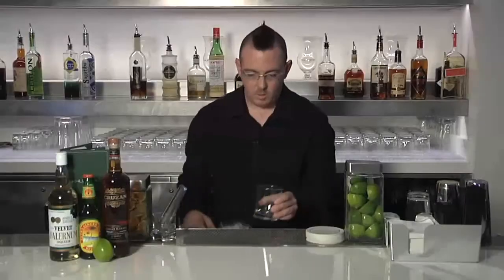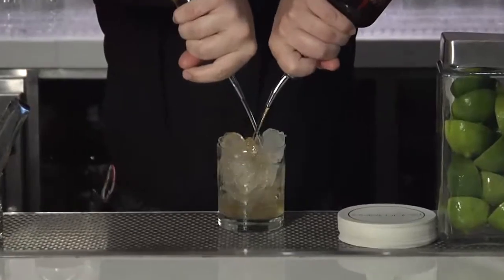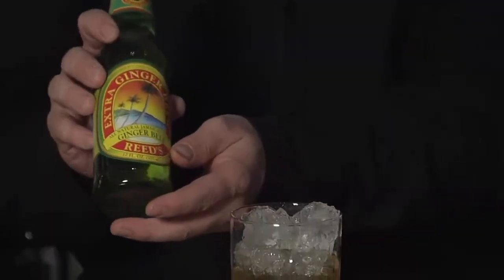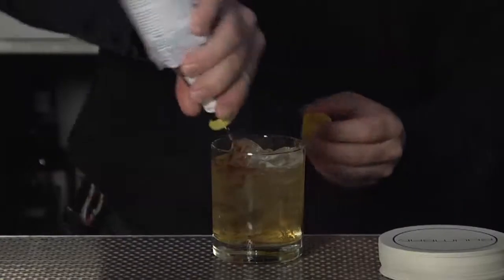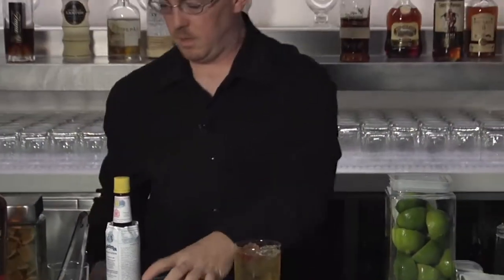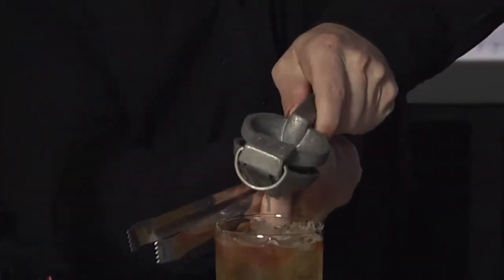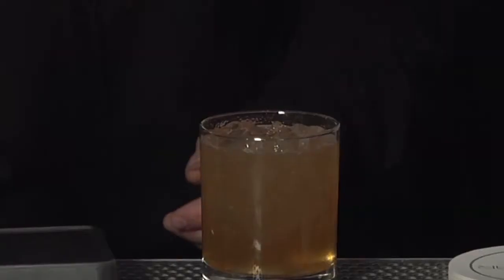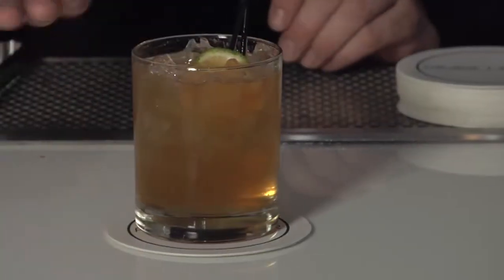702.tv Mixology: Latin Manhattan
Rhumbar in The Mirage serves up the Latin Manhattan which has a new twist on an old classic.